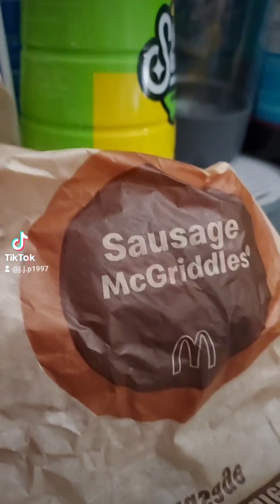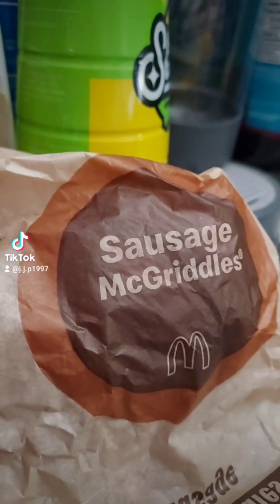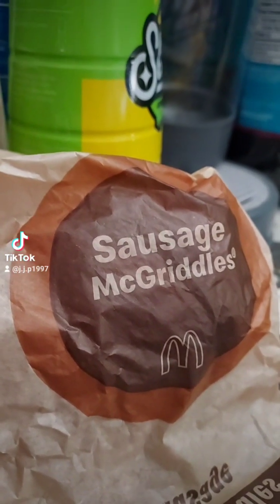HOWDY FOOD REVIEWS MCDONALD'S SAUSAGE MCGRIDDLE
McDonald's Sausage Mcgriddle
Something that seems to be always out of stock at the mcdonald's around here like I said it's rare for me to review breakfast items at any restaurant so this is cool anyway I give this a 6/10